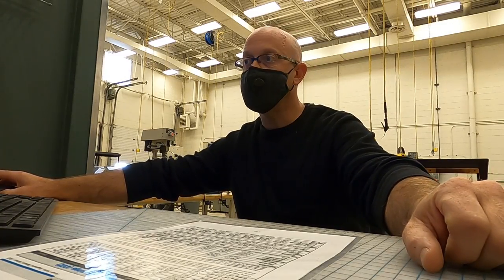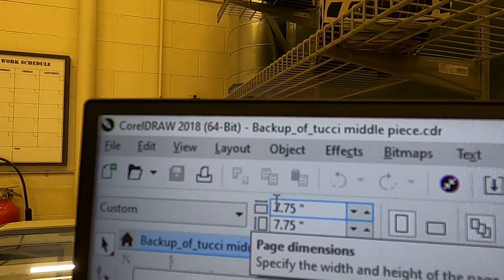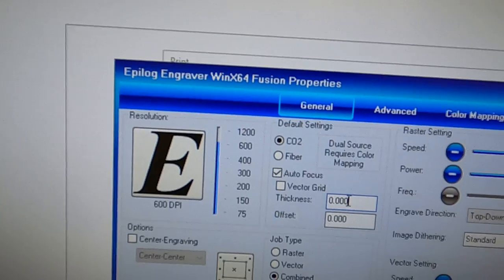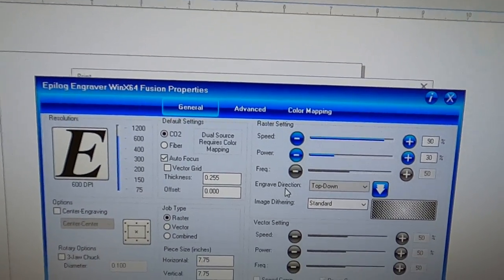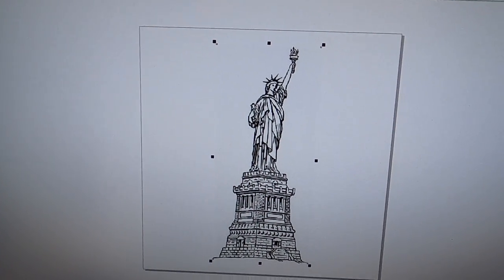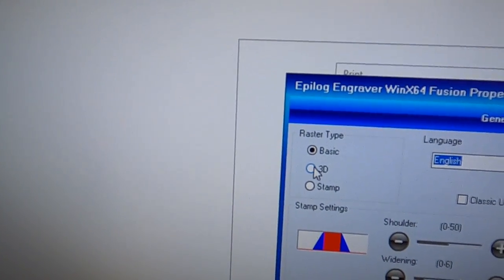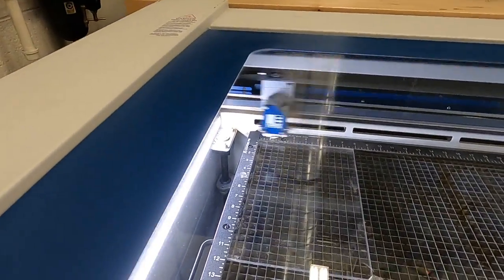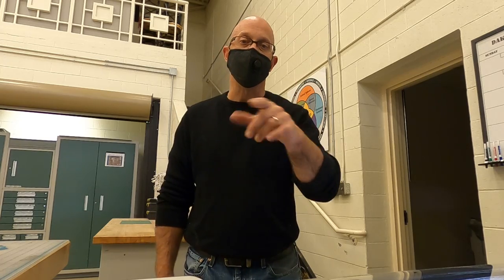How To make a wooden Family Presentation using a Laser Step 2